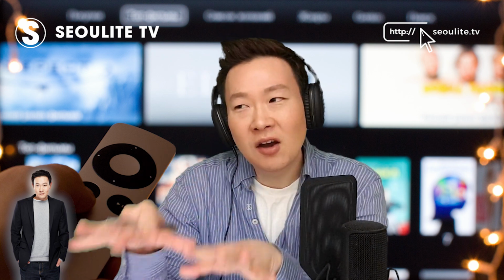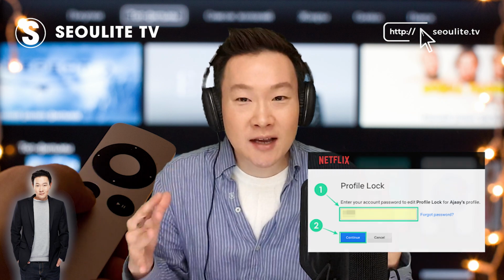How to Save Money on Netflix in S. Korea... But You Have to Do This First!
This is how you fix Netflix's 'Enter PIN to Watch Restricted Content' screen! If you moved to South Korea and you converted to a local Netflix account to pay in Korean Won due to the lower price and exchange rate fluctuation, there's a hack you need to know about! If you've never set a PIN for restricted content, you need to go to the Netflix help page and select "South Korea" from the drop down menu. to enter in your cell phone account verification details. Save some time and don't spend hours trying to figure out this problem as I did!

Also, what are you watching these days on Netflix? Drop your recommendations in the comments below!

Apple TV

KF94 Face Masks

The Seoulite and Seoulite TV | It all begins with an idea.
And some intellectual ammunition.
¯\_(ツ)_/¯ I'm sorry I said it, but I'm glad they heard it.

Free Audiobook Trial
Audible Premium Plus

Medium: theseoulite
Bitclout: theseoulite